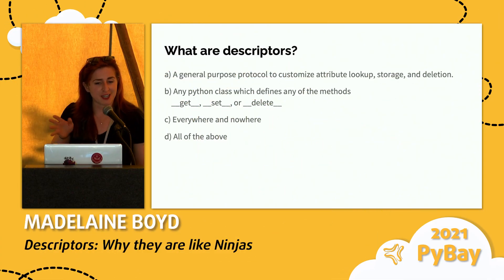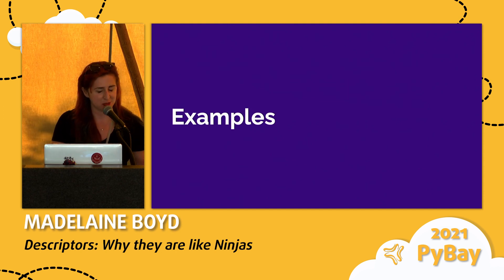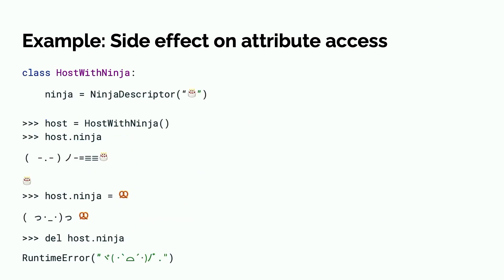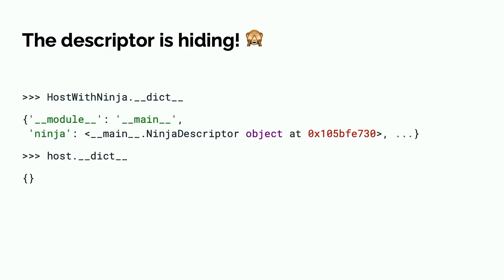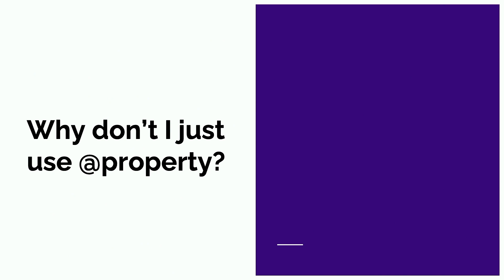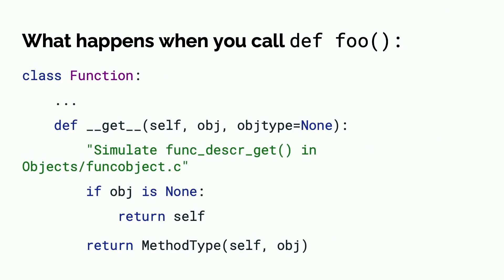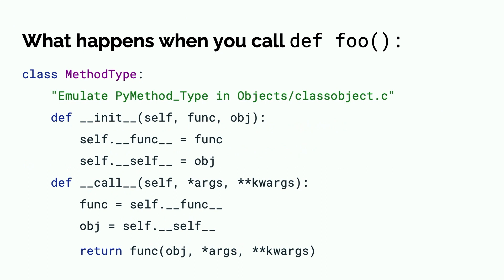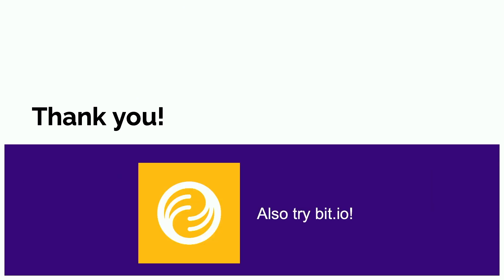Descriptors: Why they are like Ninjas - Madelaine Boyd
This talk was presented at PyBay2021 Food Truck Edition - 6th annual Bay Area Regional Python conference. See pybay.com for more details about PyBay and click SHOW MORE for information about this talk.

DESCRIPTION
Understanding descriptors is a key to a deep understanding of Python because they are basis for many features including functions, methods, properties, class methods, static methods, and reference to super classes. Learn how to about different descriptors that have been hiding in plain sight.

SPEAKER BIO
Bit.io's founding engineer who won a rap battle by rhyming with vim, among other things.

EVENT PRODUCER ACKNOWLEDGEMENT
This community conference is produced by organizers of SF Python meetup and volunteers from around the SF Bay Area and beyond.